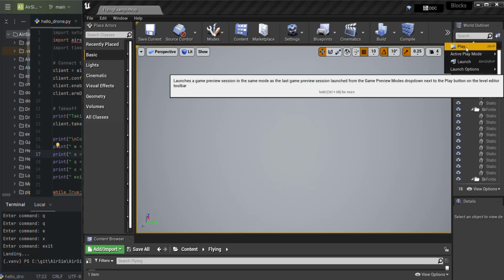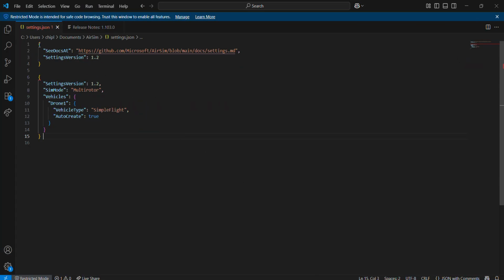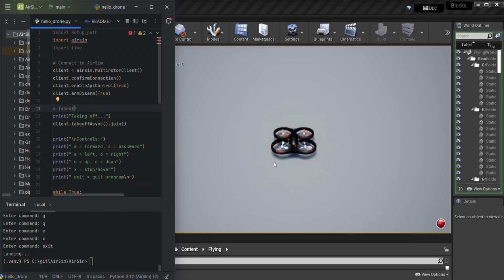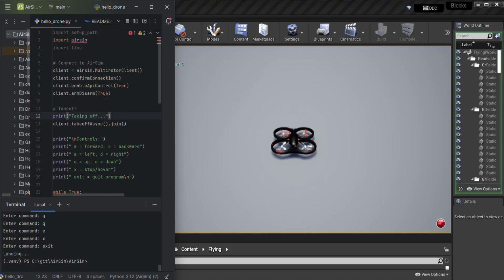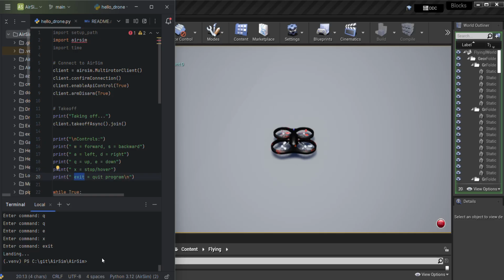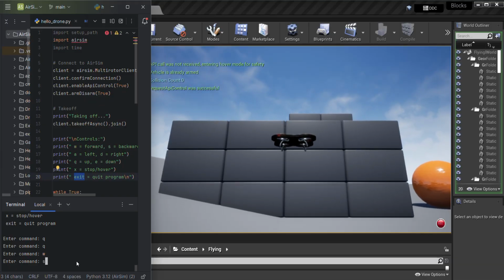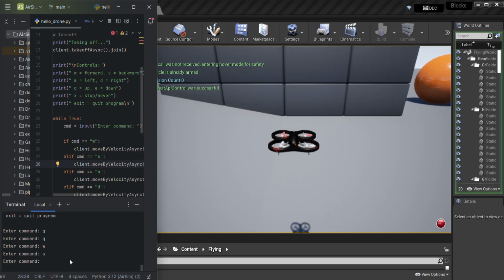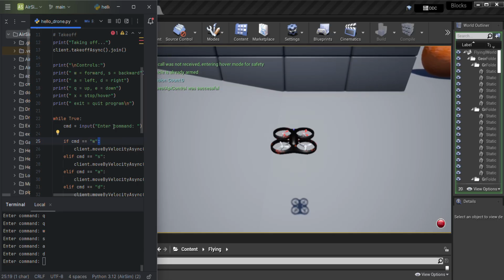Moving quadcopter in AirSim and unreal environment 2025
I have created an AirSim virtual environment setup with Unreal Engine. The correct version of Unreal Engine is Unreal 4.27.2. A customized hello_drone.py script is created to move the quadcopter left, right, and so on.

The customized Python script is --

import setup_path
import airsim
import time

# Connect to AirSim
client = airsim.MultirotorClient()
client.confirmConnection()
client.enableApiControl(True)
client.armDisarm(True)

# Takeoff
print("Taking off...")
client.takeoffAsync().join()

print("\nControls:")
print(" w = forward, s = backward")
print(" a = left, d = right")
print(" q = up, e = down")
print(" x = stop/hover")
print(" exit = quit program\n")

while True:
    cmd = input("Enter command: ")

    if cmd == "w":
        client.moveByVelocityAsync(2, 0, 0, 1).join()
    elif cmd == "s":
    elif cmd == "a":
        client.moveByVelocityAsync(0, -2, 0, 1).join()
    elif cmd == "d":
    elif cmd == "q":
        client.moveByVelocityAsync(0, 0, -2, 1).join()
    elif cmd == "e":
    elif cmd == "x":
        client.hoverAsync().join()
    elif cmd == "exit":
        print("Landing...")
        client.landAsync().join()
        client.armDisarm(False)
        client.enableApiControl(False)
        break
    else:
        print("Invalid command")